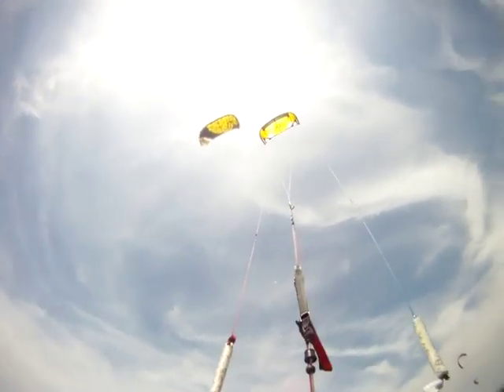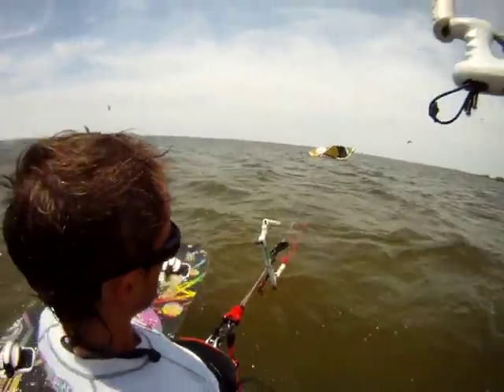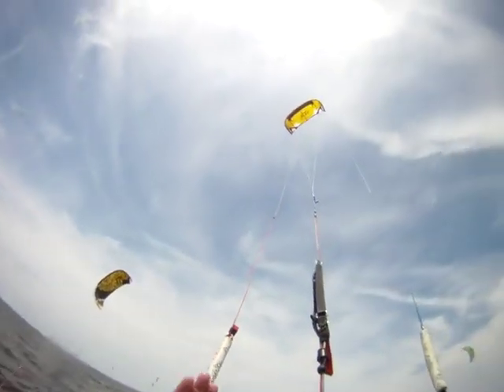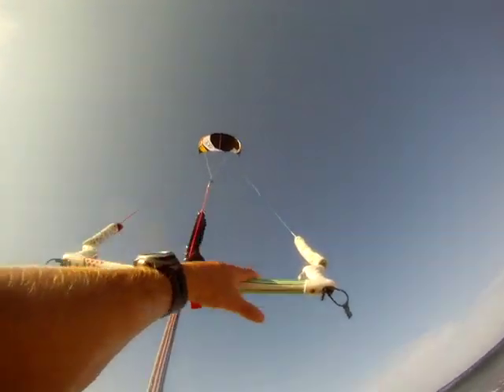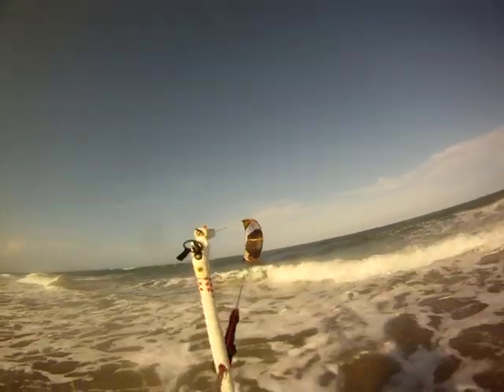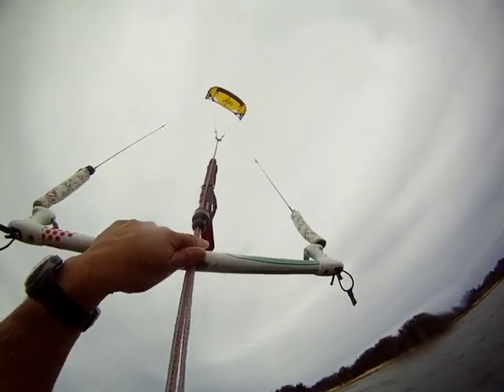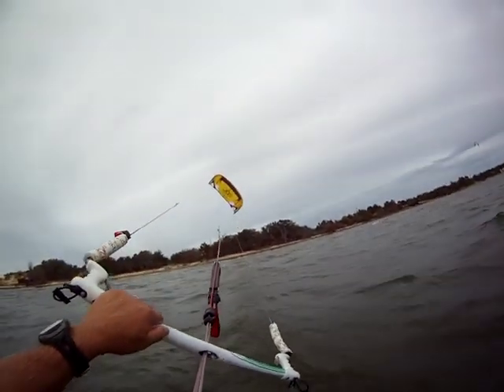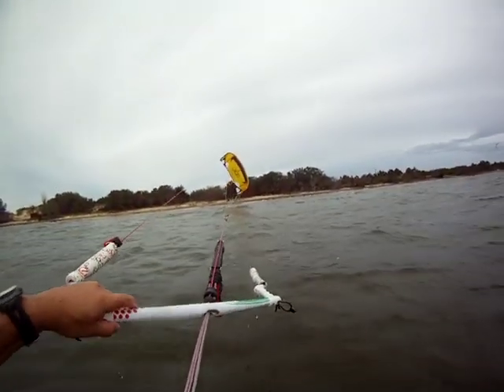Relaunching the EPIC kites in the water.m4v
This video will show you how easy the EPIC kites relaunch especially the RENEGADE models.